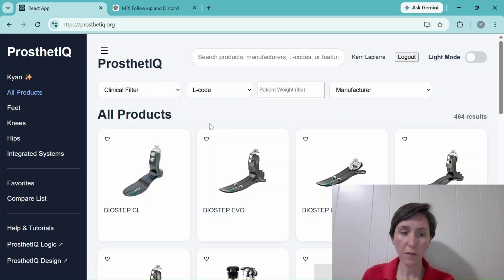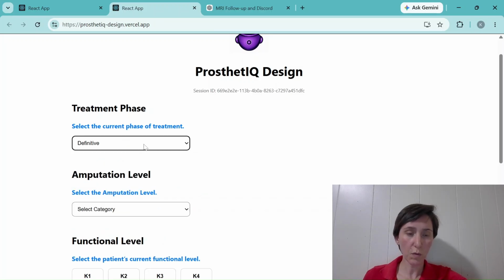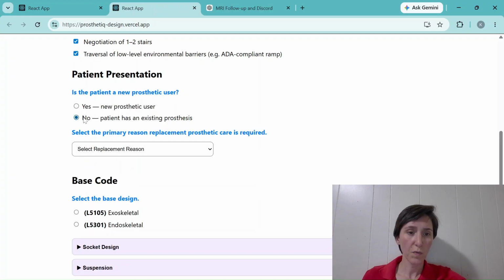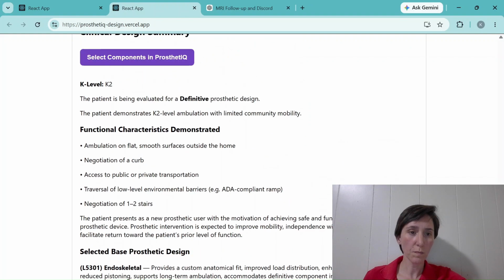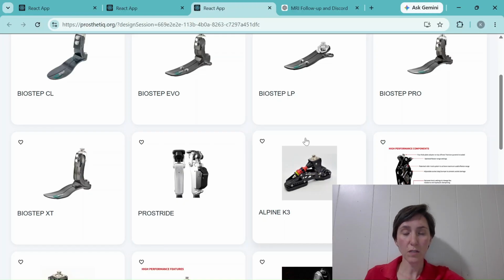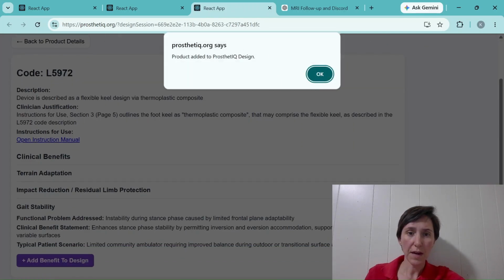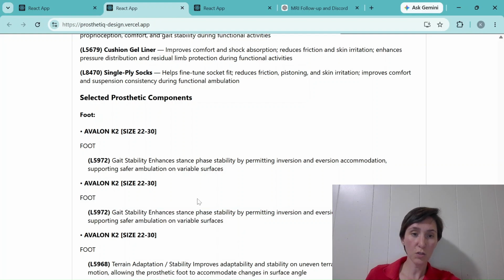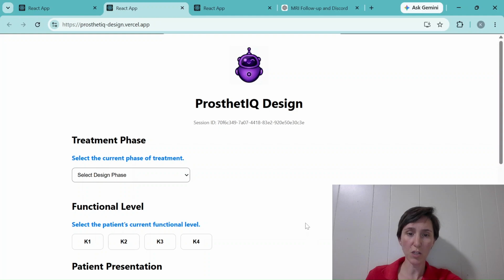ProsthetIQ Design Demo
ProsthetIQ Design is a clinical documentation tool designed to help prosthetists organize and justify prosthetic design recommendations based on patient presentation, functional goals, and component selection.

My goal with ProsthetIQ is to create practical tools that fit into the daily workflow of clinicians while improving consistency, efficiency, and documentation quality.

I welcome feedback, feature requests, and discussion from fellow clinicians.